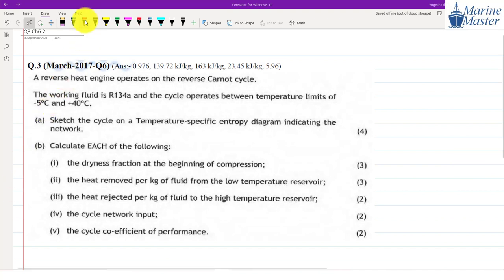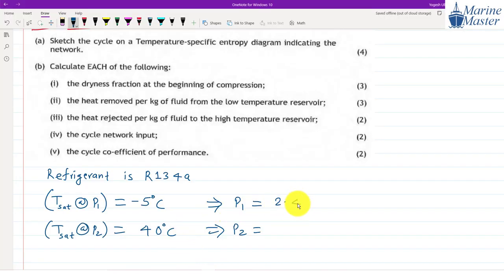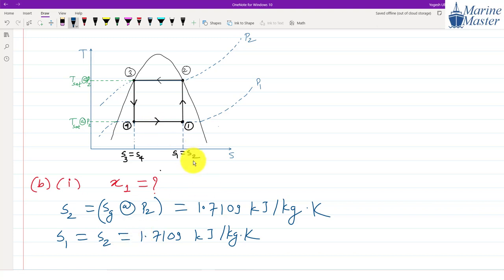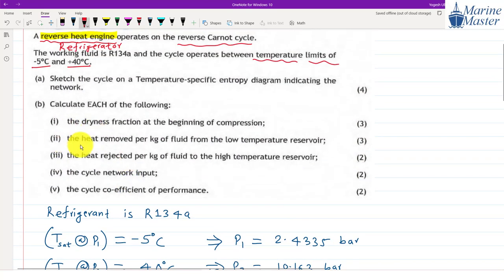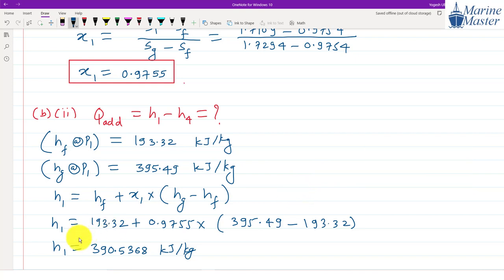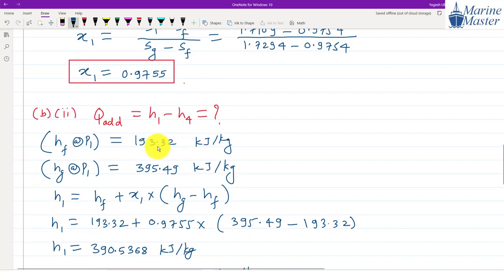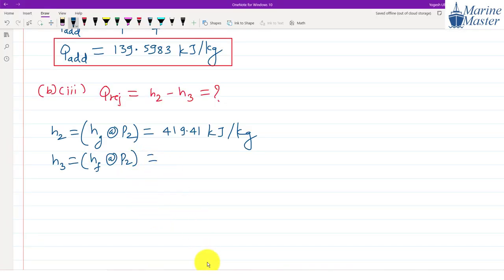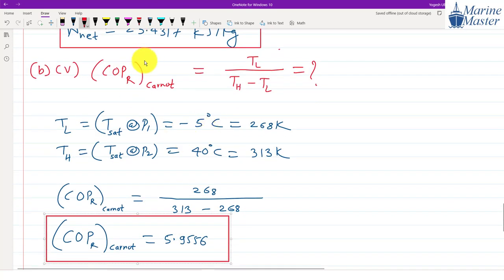Ch 6.2 Q3 (March-2017-Q6)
This video explain Ch 6.2 Q3 (March-2017-Q6)